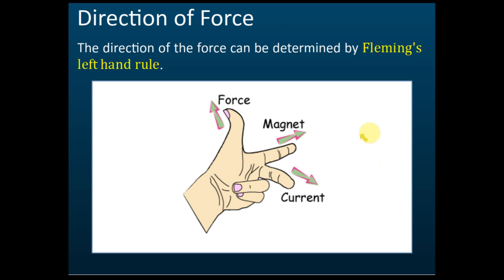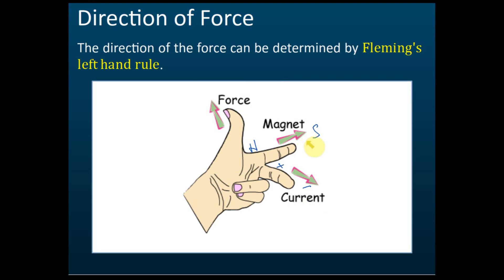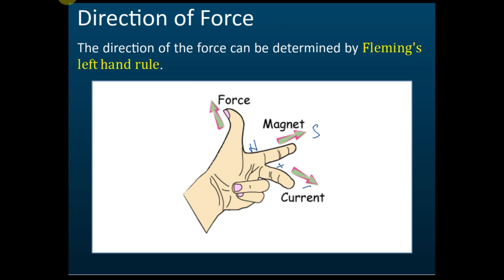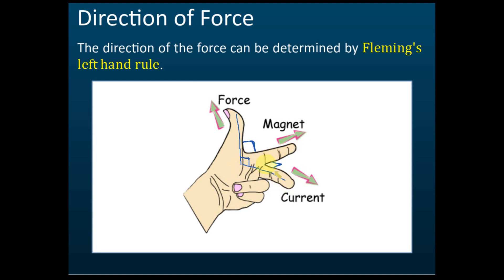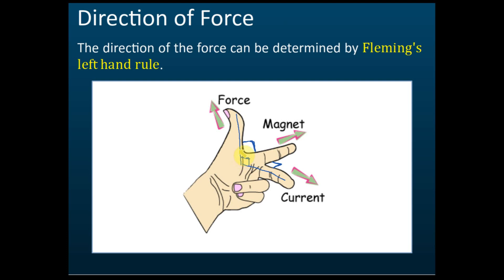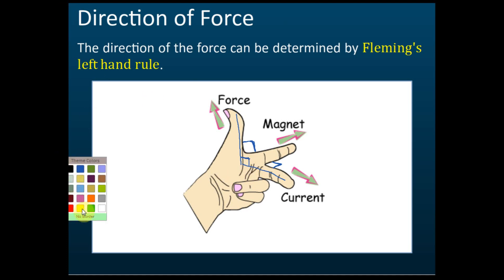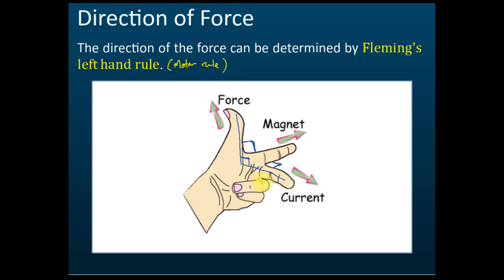Determine Direction of the Force by Fleming's Left Hand Rule | Electromagnetism